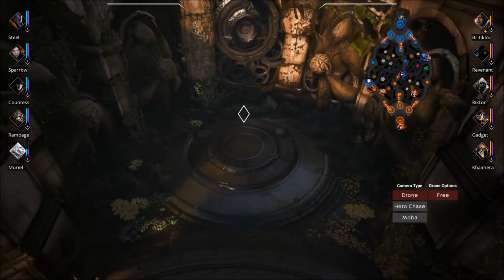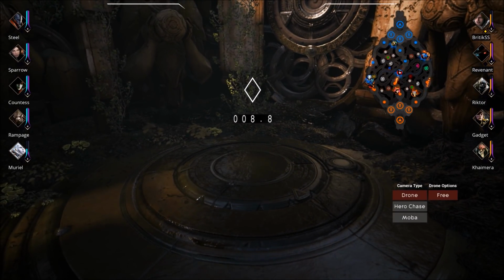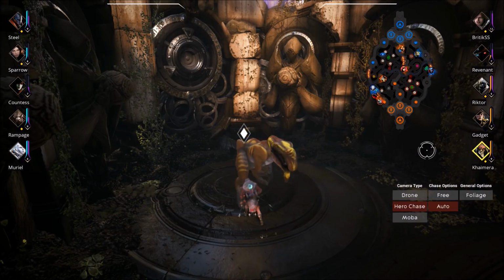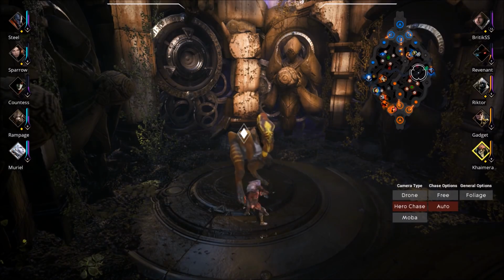Paragon UBG (4) - Navigating and Learning the Map, Jungle, Buffs, and Objectives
1. CrummyRapier40